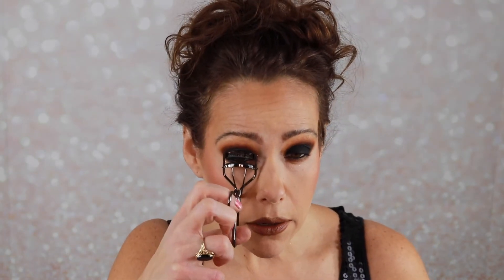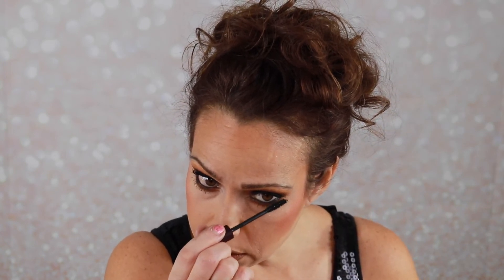UNEDITED SMOKEY EYE TUTORIAL FOR NEW YEARS!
Happy New Year! Get ready with me for an unedited smokey eye tutorial while we chat about life! Plans for the New Year, Autism and FOOD!
Earn Cashback on your online purchases!
PRODUCTS USED
Juvias Place Warrior 2 Palette
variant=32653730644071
Uoma Beauty Foundation
Uoma By Sharon C, Flawless IRL Skin Perfection Foundation
Revlon Colorstay Grip Matte Primer
Morphe Make It Big Mascara
Maybelline Eye Studio Lasting Drama Gel Eyeliner
Morphe Lip Pencil
Wet n Wild MegaGlow Loose Highlighting Powder
Wet n Wild Photo Focus Loose Setting Powder
Elf Brow Lift
Nyx Brow Gel
Nyx Lift and Snatch Brow Pen